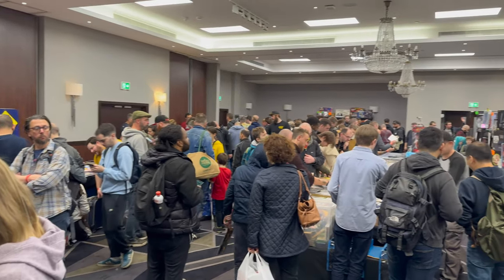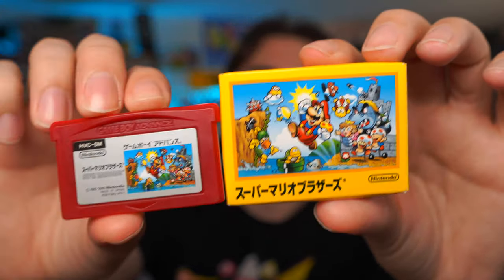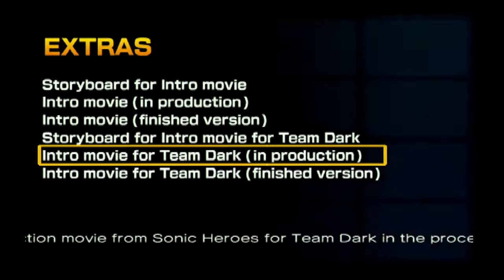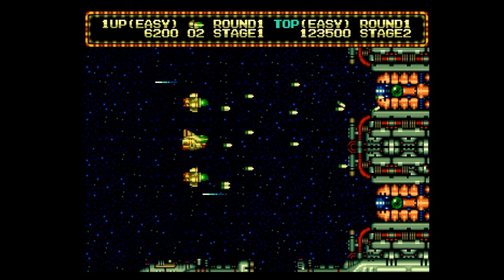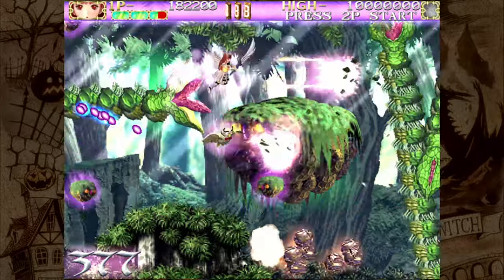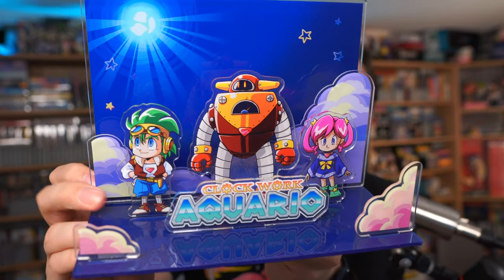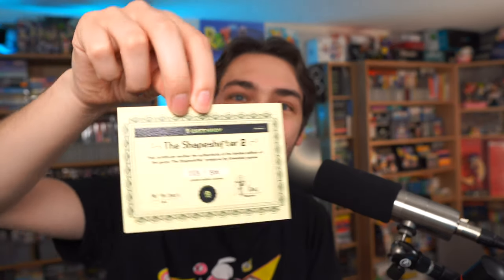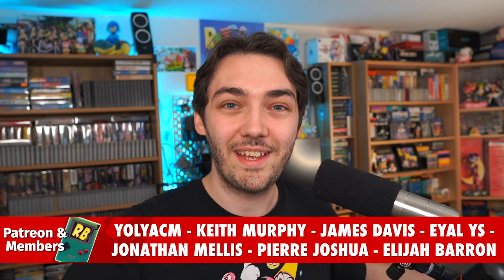RetroBreak Game Pickups #67 - London Gaming Market & MCM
Check out my Discord server to join my amazing community and chat between these videos!